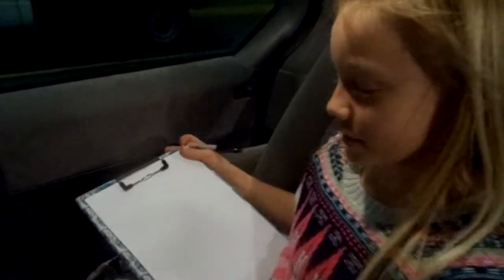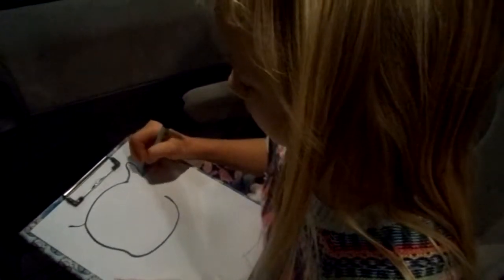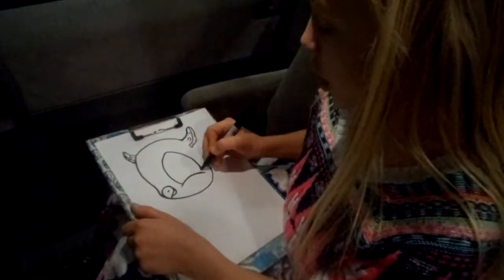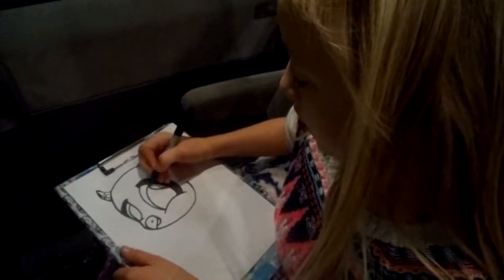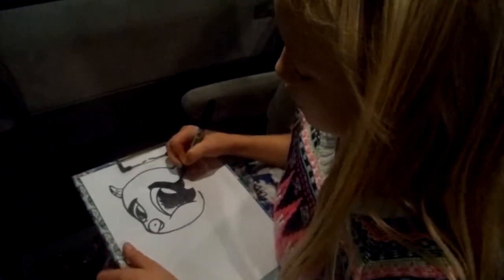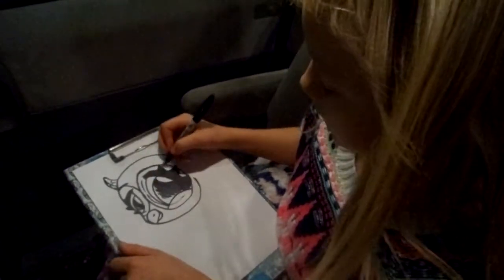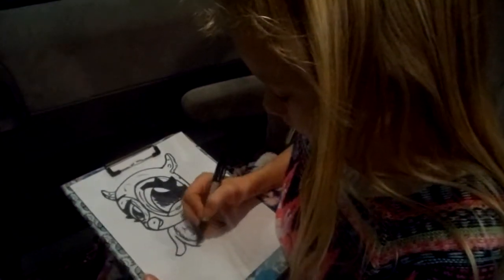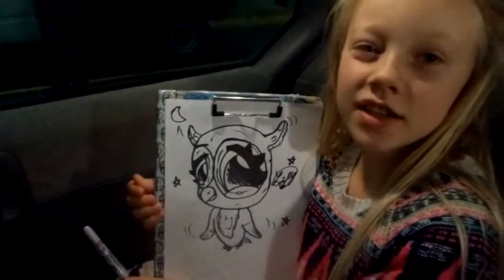How2draw a Lil'Cutie Owl.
9 year old, Lily Fronterhouse shows how to draw a Lil'cutie Owl.
How2Draw with Lily Fronterhouse